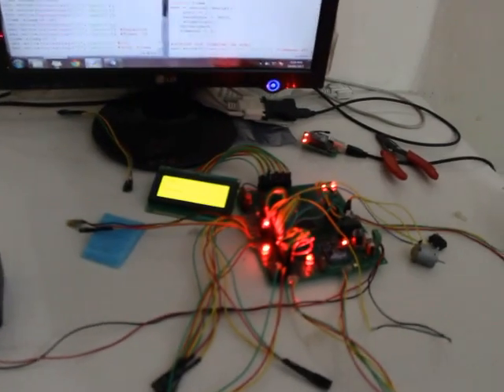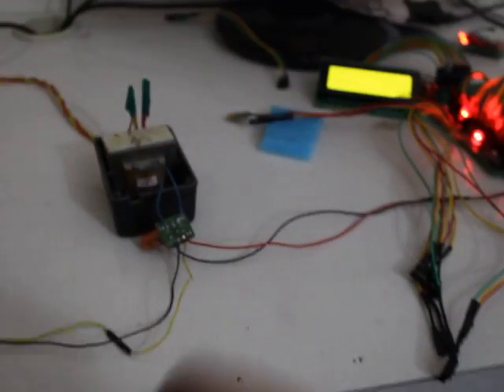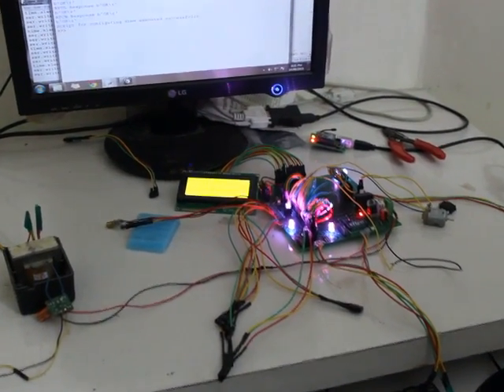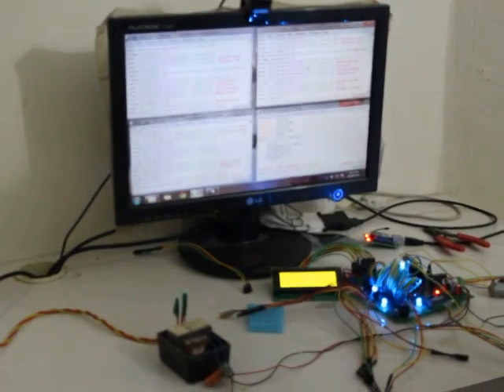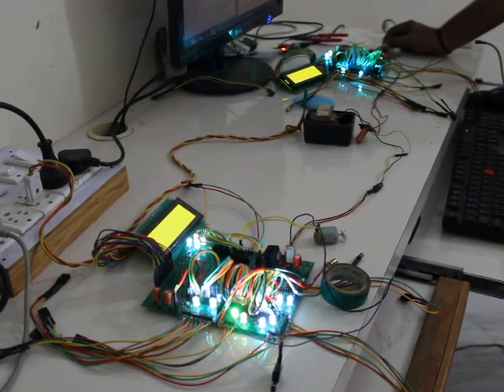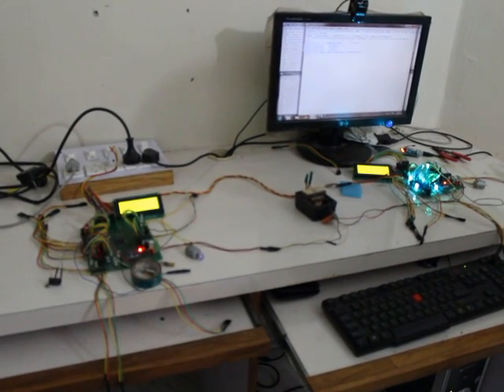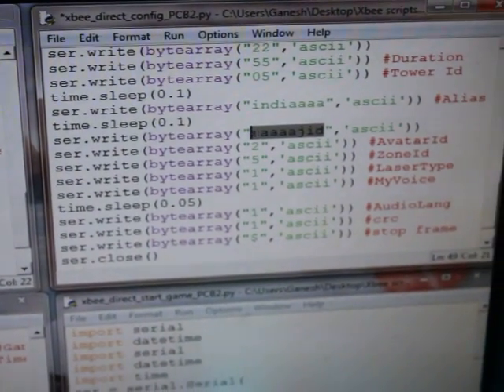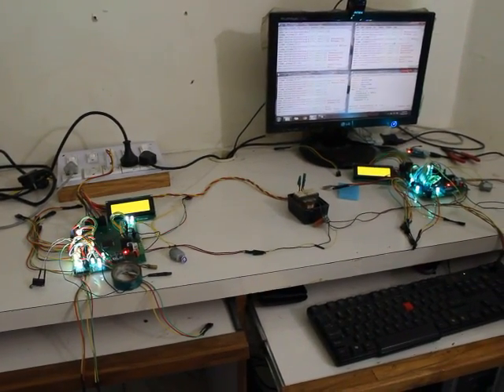Xbee & IR Comminucation